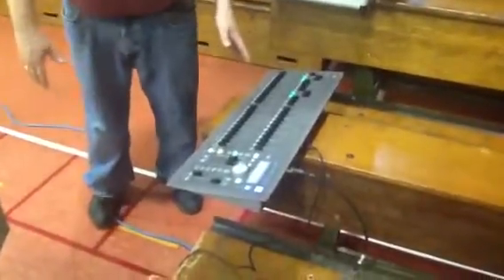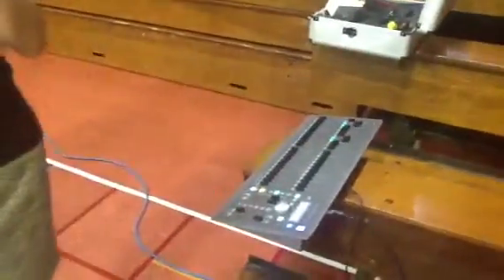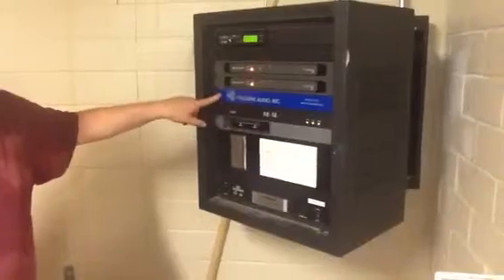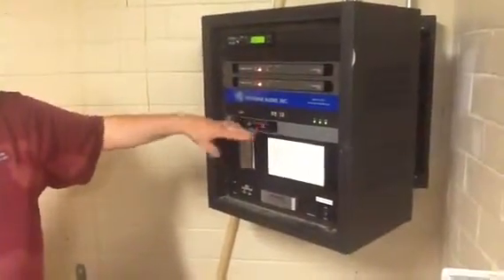Stage Lighting - Part II & Sound System Part I